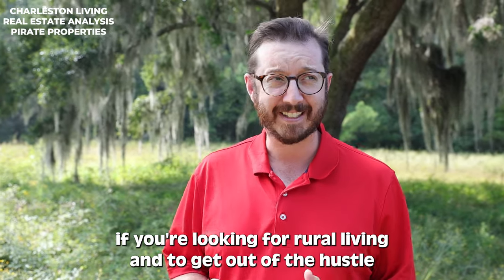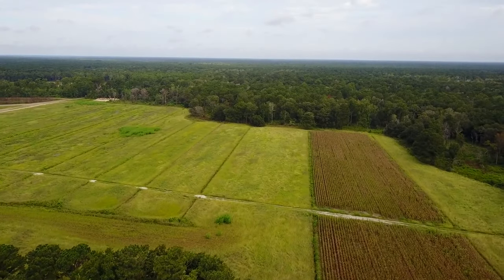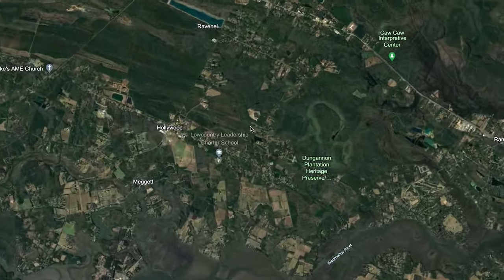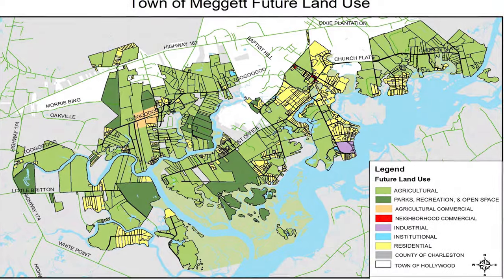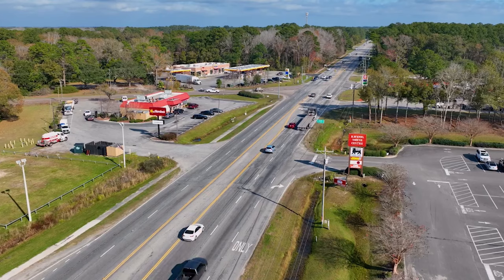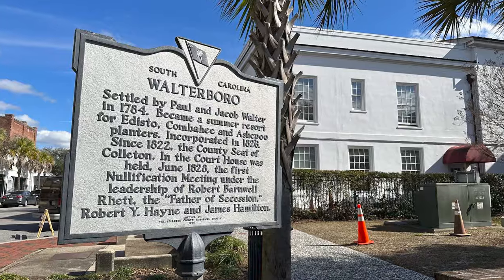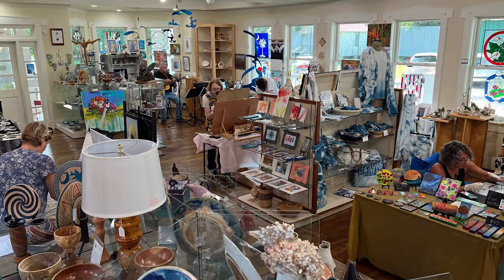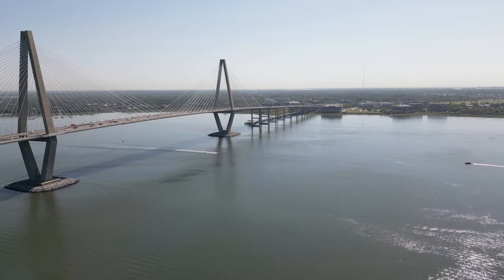The best RURAL LIVING near Charleston, SC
If you're moving to Charleston, SC and you don't want to deal with the traffic and hate the large masterplanned communities, then this video is for you.  We are discussing the best rural areas to live where you can have peace and quiet.

📅 Schedule a Free 30-minute Discovery Session with Bill Olson today and take your first step towards your dream life! Book now at

Bill Olson - Real Broker LLC